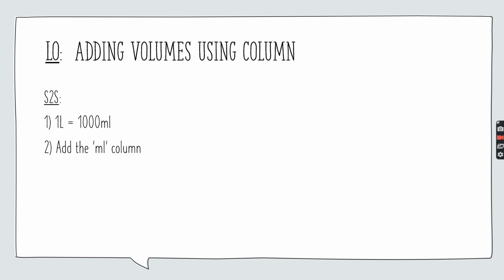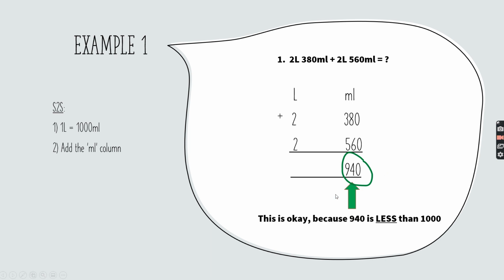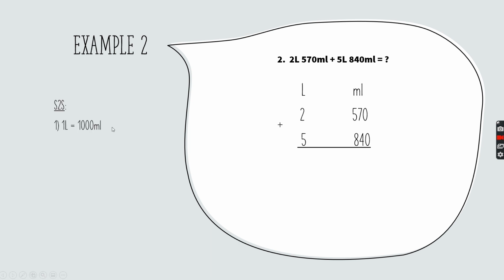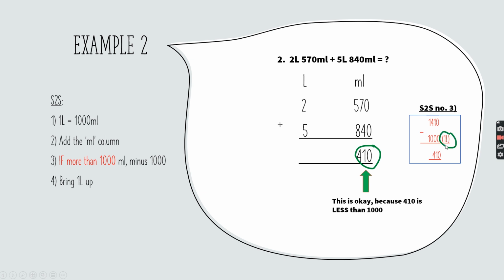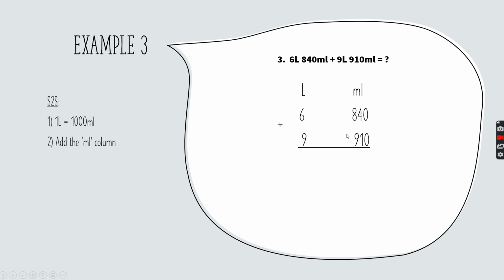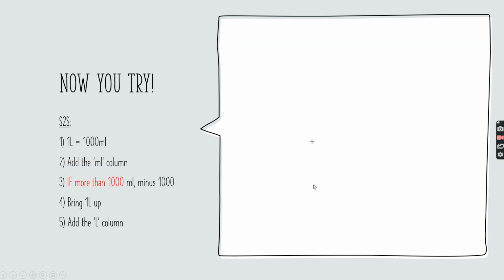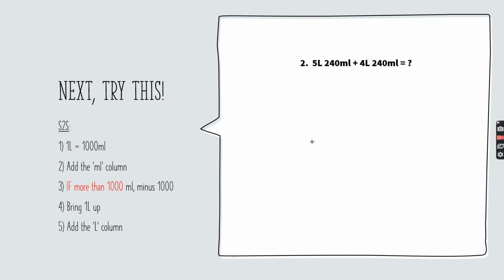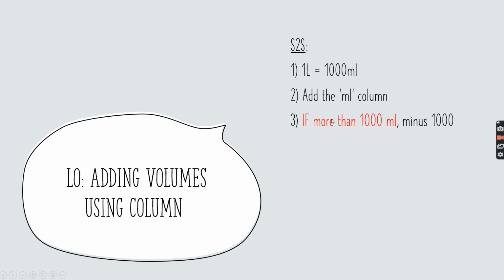Week 38 Monday (11/10/21) Adding Volumes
0:00 - Topic: Adding volumes
0:16 - Learning Objective and Step 2 Success
1:00 - Example 1
2:55 - Example 2
6:09 - Example 3